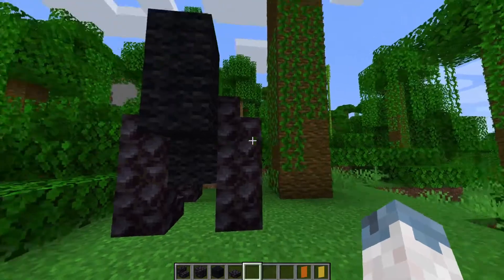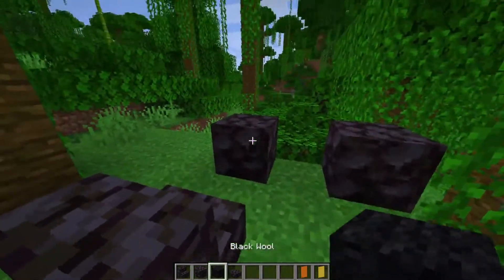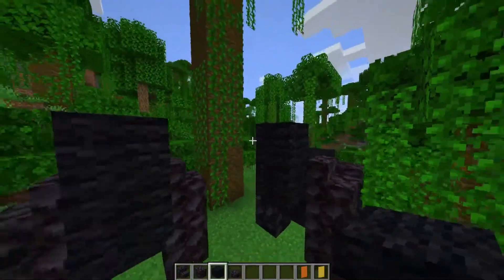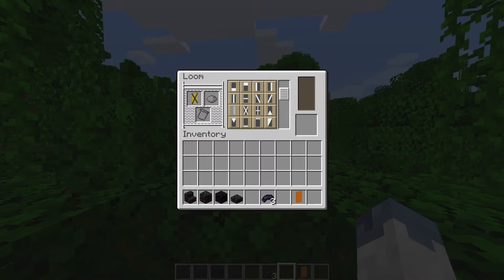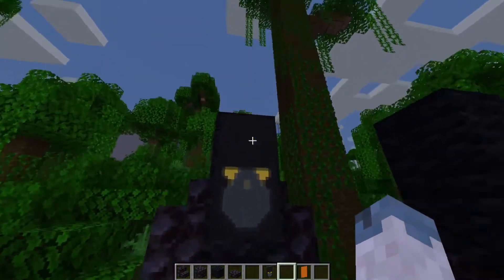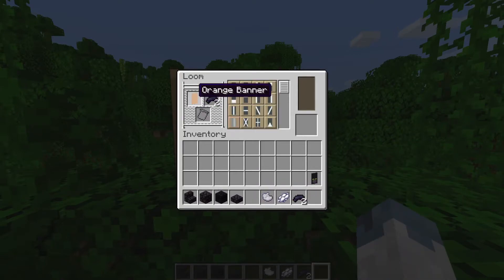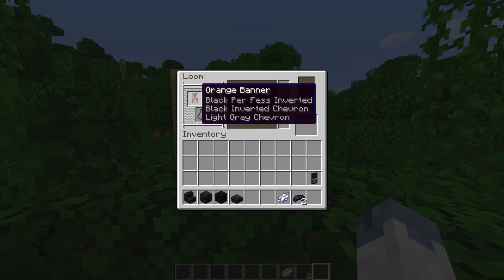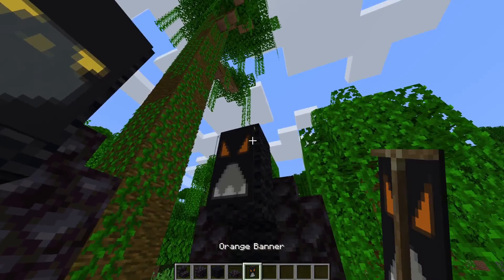How to Build a Gorilla Statue in Minecraft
Social Medias

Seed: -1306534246